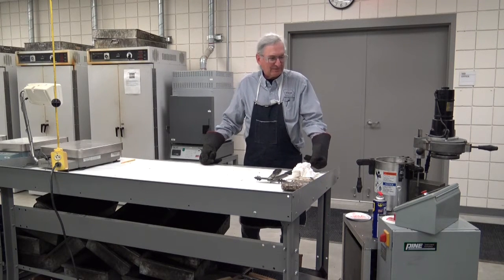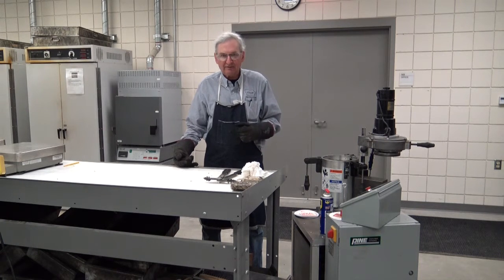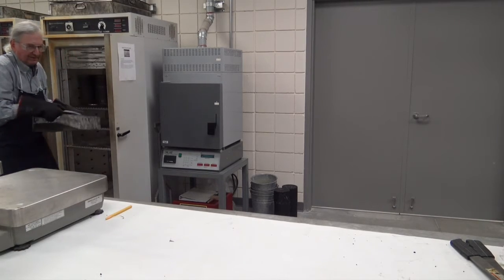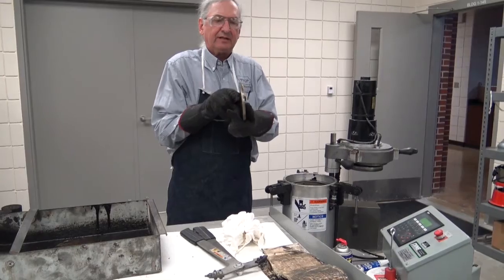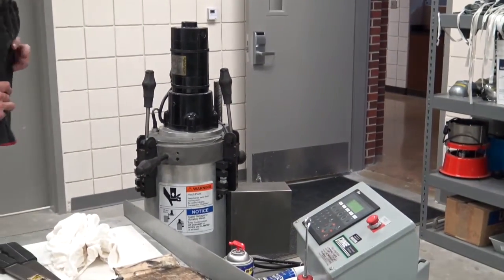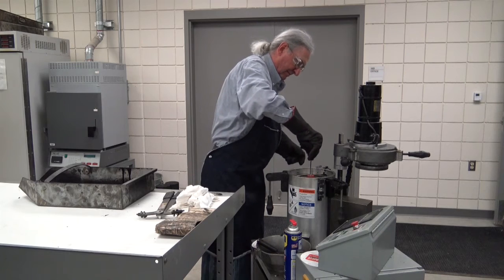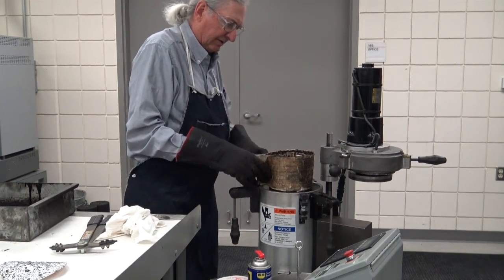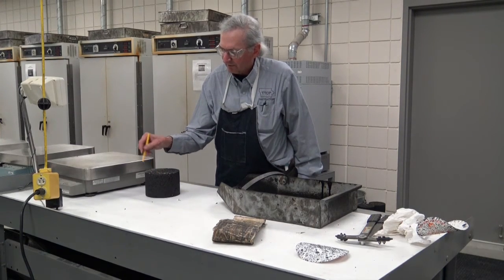Making Gyratory Specimen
IM 325G